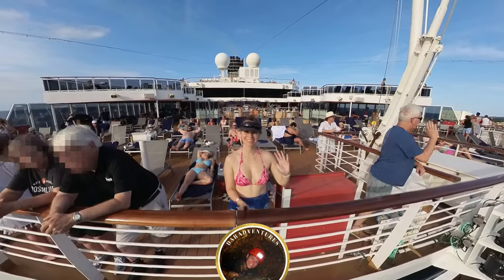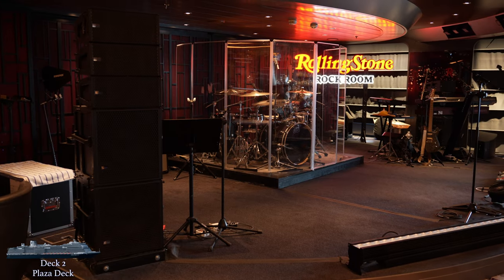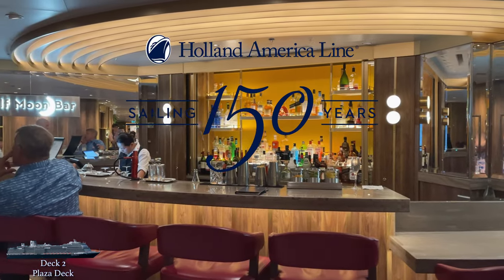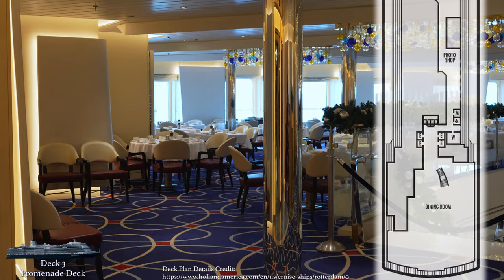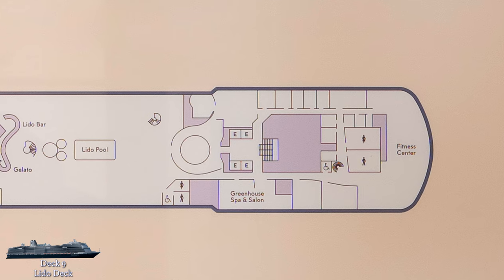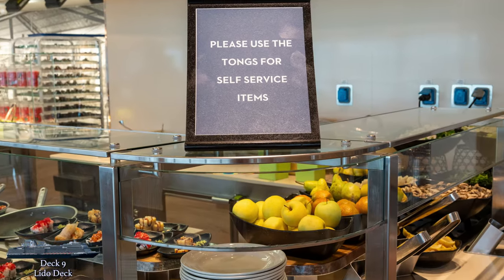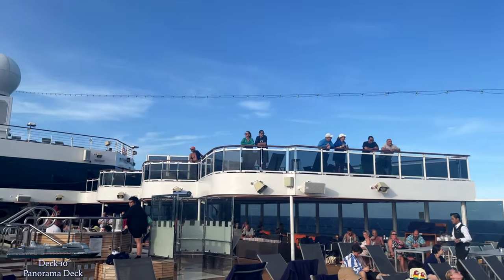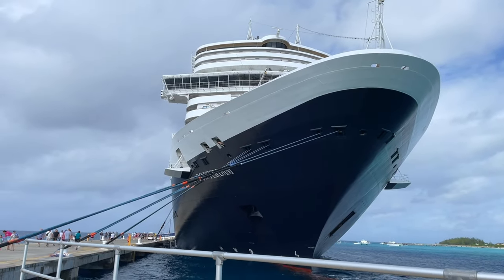Holland America Line Rotterdam Full Cruise Ship Tour - All Public Areas Walkthrough, Deck by Deck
In this video we'll do a full tour of the Rotterdam, Holland America Line's newest ship in their Pinnacle Class. We'll do a full walkthrough of all public areas on board the Rotterdam, going deck by deck, from A Deck at the bottom up to Deck 14 at the very top. We'll make a brief stop on Deck 5, where we'll do a tour of our balcony cabin. The video is divided up into chapters for easy reference, and a link to the vessel details can be found below. Ready? Let's go check out Holland America Line's amazing new ship, the Rotterdam!

Video Chapters
00:00 - Welcome to the Rotterdam!
01:00 - A Deck
01:27 - Deck 1 - Main
02:15 - Deck 2 - Plaza
10:14 - Deck 3 - Promenade
14:30 - Deck 4 - Beethoven
14:44 - Deck 5 - Gershwin
15:40 - Deck 6 - Mozart
15:53 - Deck 7 - Schubert
16:19 - Deck 8 - Navigation
16:32 - Deck 9 - Lido
25:45 - Deck 10 - Panorama
28:05 - Deck 11 - Sun
29:36 - Deck 12 - Observation
31:28 - Deck 14 - Sky
32:09 - What's to Come!